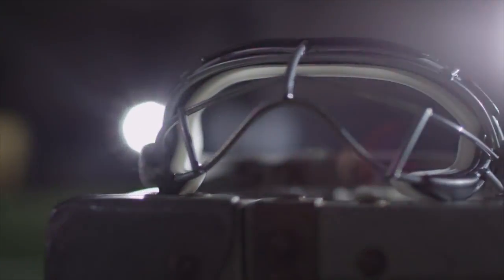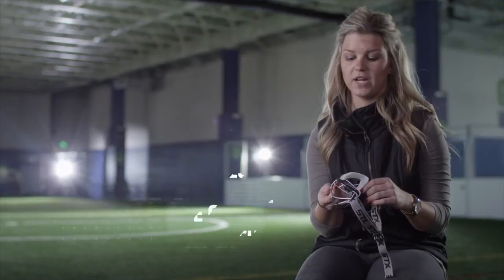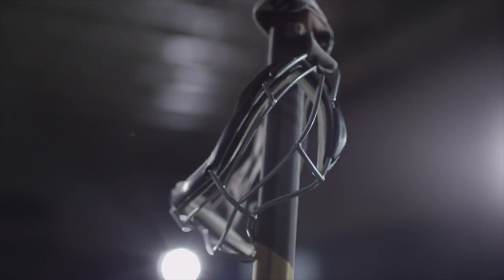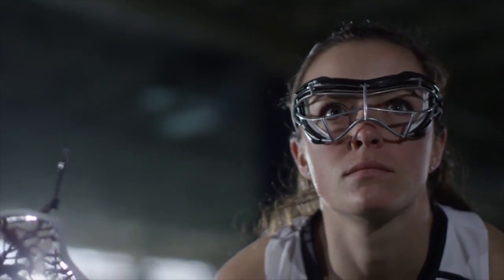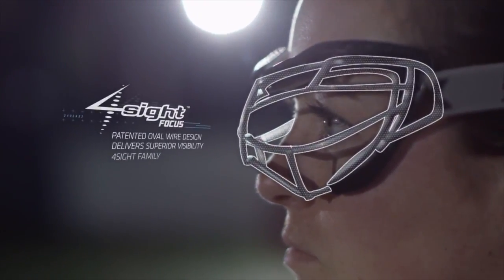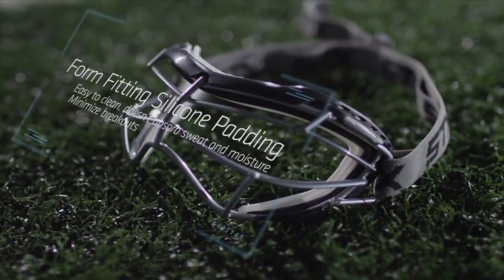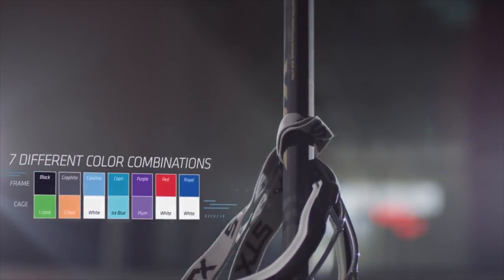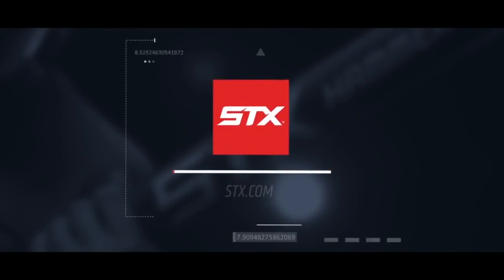STX 4Sight Focus Goggles - Universal Lacrosse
Check out some neat info on the STX 4Sight Focus Goggles... the lightest goggle in the game!